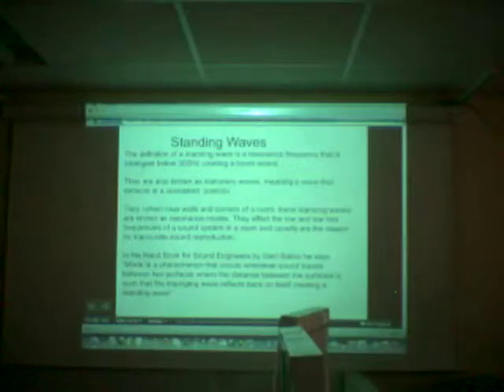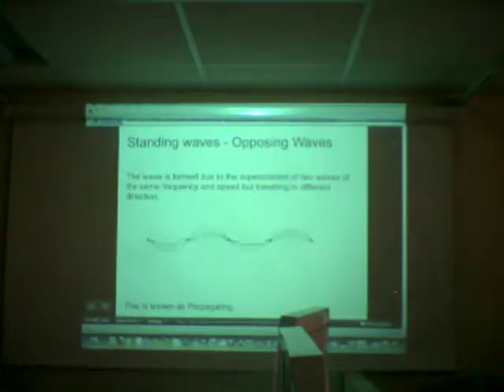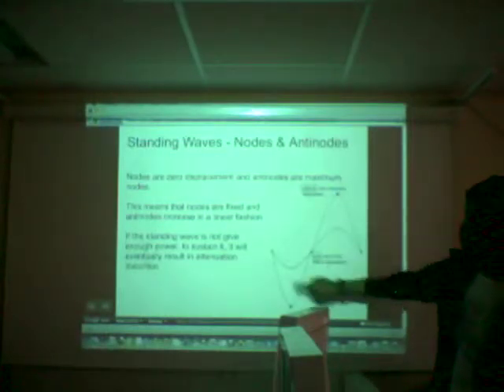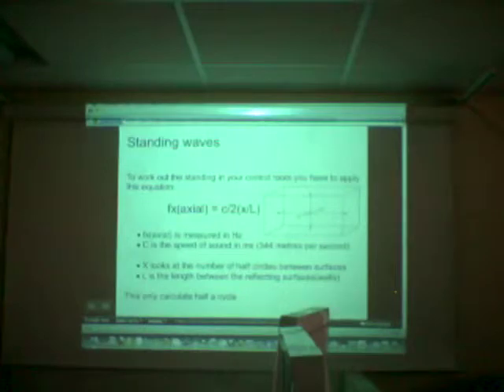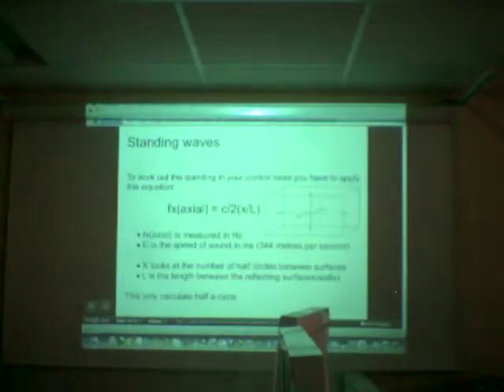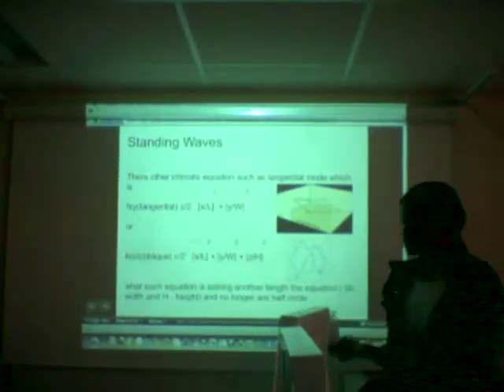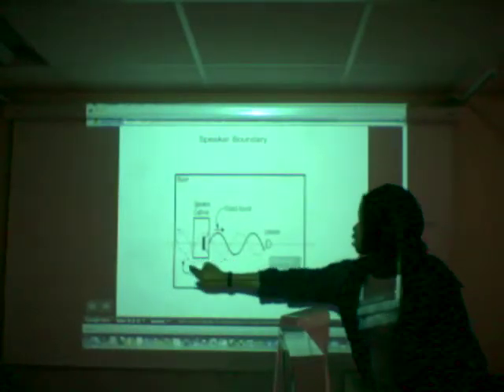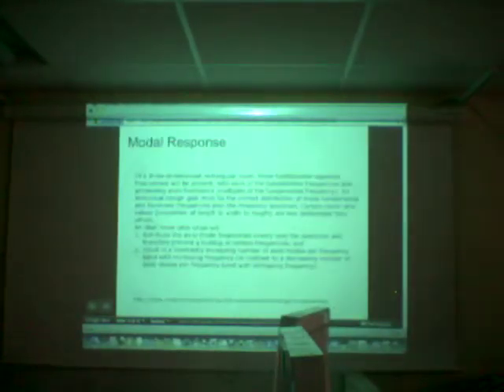Tendayi Acoustics presentation FdA Music Production City of Bath College